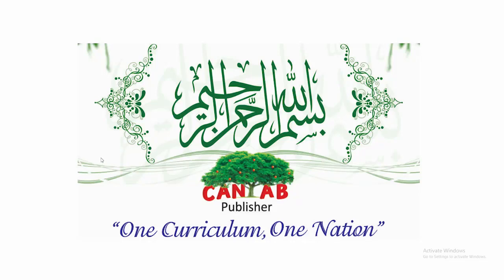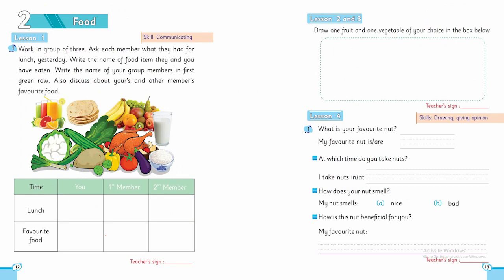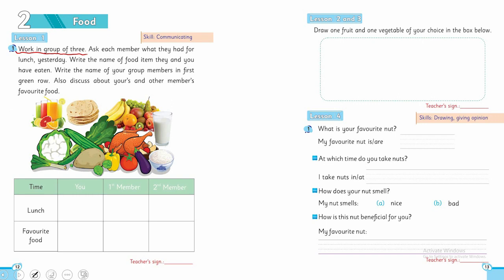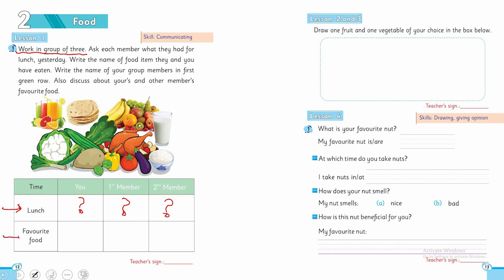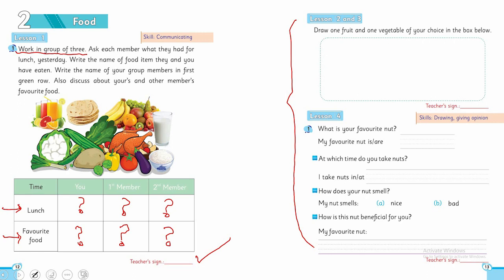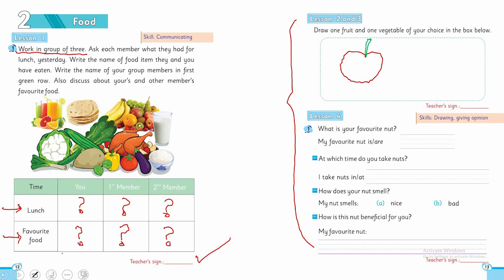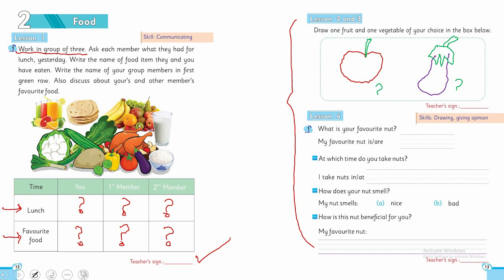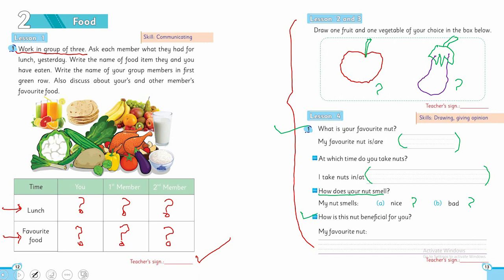Science Class1 Chapter 2 Lecture 2